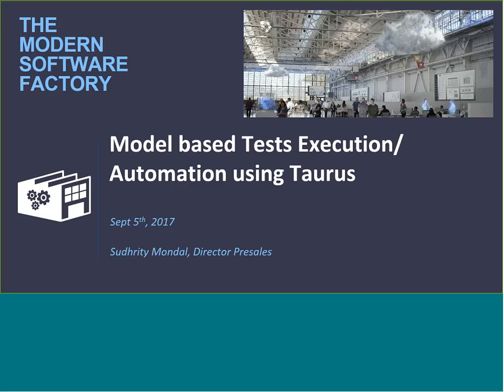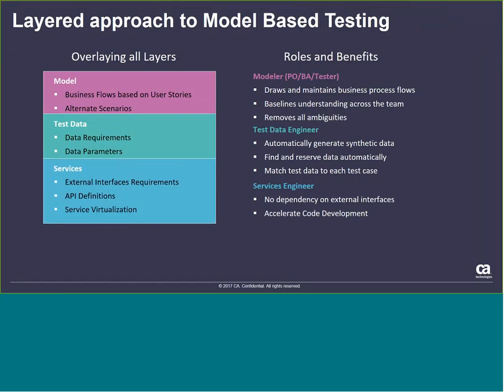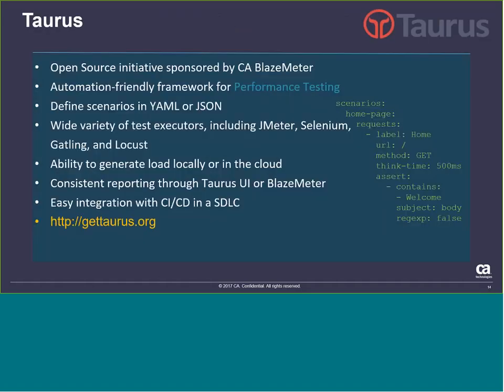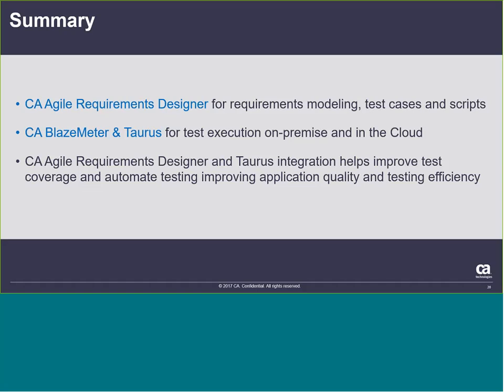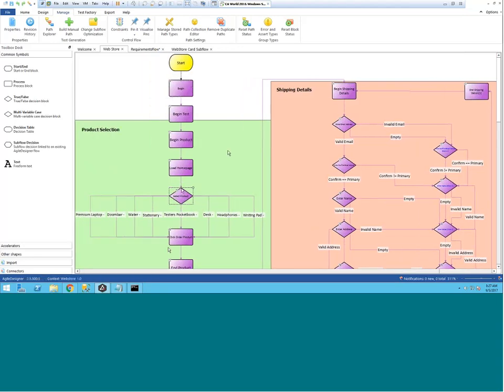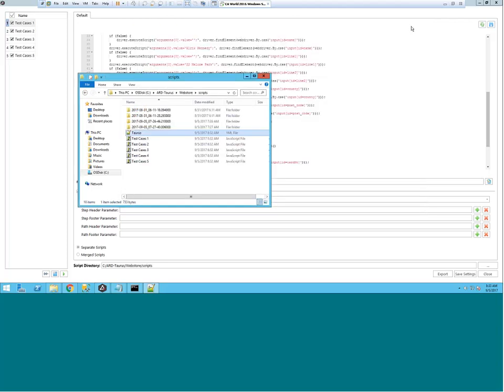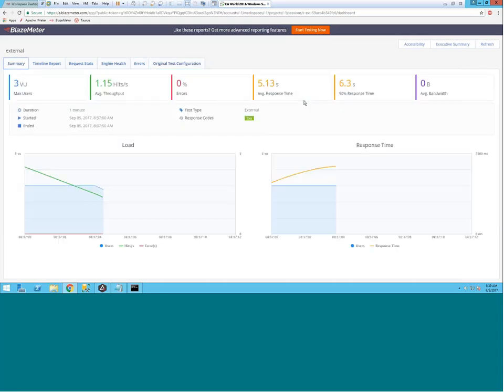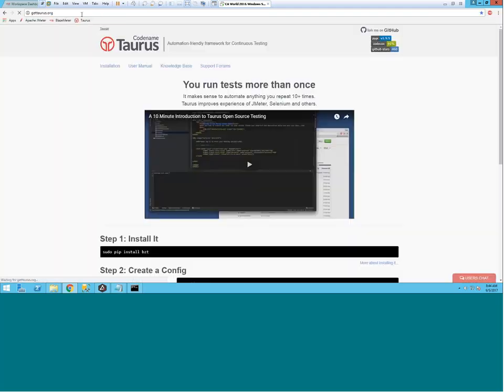September 2017 - ARD Community Webcast - CA ARD & Taurus Integration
Replay of the ARD community webcast that was held on September 5th 2017.

Topic: CA ARD and Taurus integration

Abstract:
Software testers are under pressure to deliver fully tested software faster than ever before, while also improving quality and driving down project costs. CA Agile Requirements Designer (ARD) is an end-to-end requirements gathering, test case design, and test automation tool which drastically reduces manual testing effort and enables organizations to deliver quality software to market earlier and at less cost. The optimal set of manual or automated tests can be derived automatically from requirements modeled as unambiguous flowcharts and are linked to the right data and expected results. CA ARD can also generate test scripts for various platforms including Selenium and open-source testing framework Taurus using YAML. These YAML scripts along with the Selenium scripts created by CA ARD can automate and execute performance tests.

Taurus allows developers to execute unit level performance tests alongside code development and unit tests without switching context or having to open other tools. In addition, the Taurus and Selenium scripts can be used to execute performance test in the cloud using CA BlazeMeter.

With CA ARD and Taurus integration, software development and test teams can create optimal set of test cases and scripts, automatically execute them locally on their development/test environment or in the cloud. This can help improve test coverage and quality, improve application performance, automate testing, reduce time to market and costs.